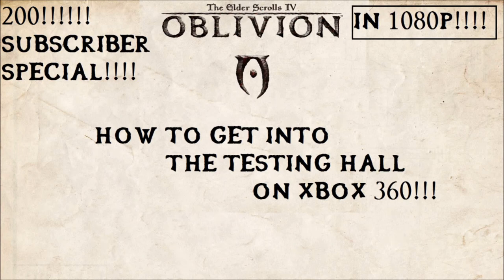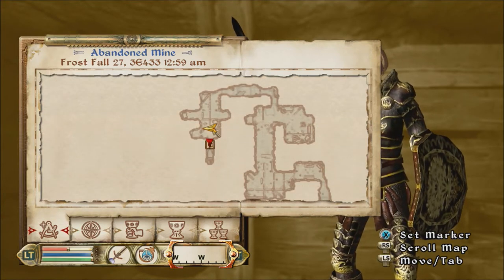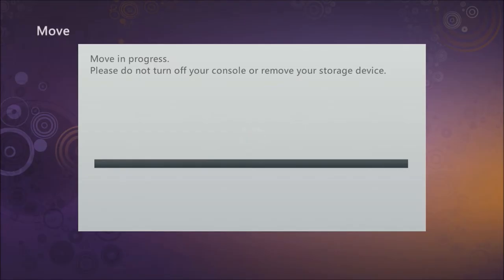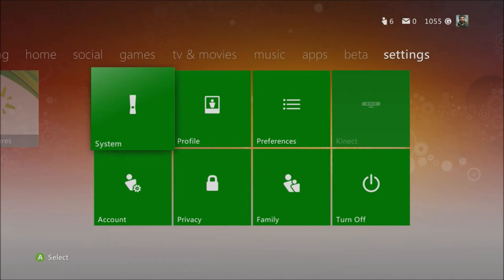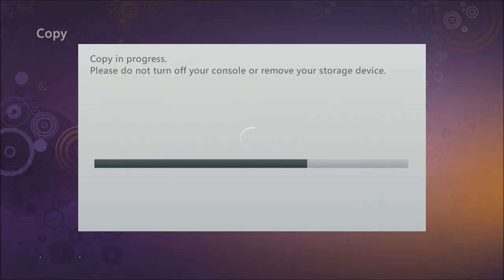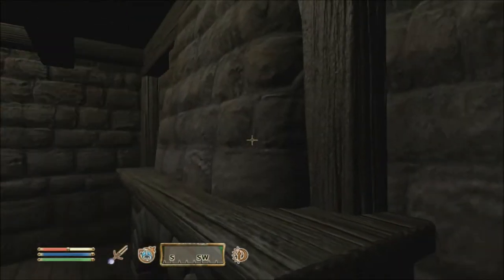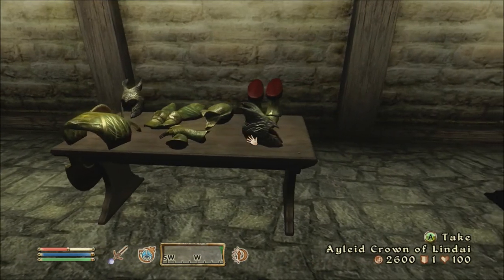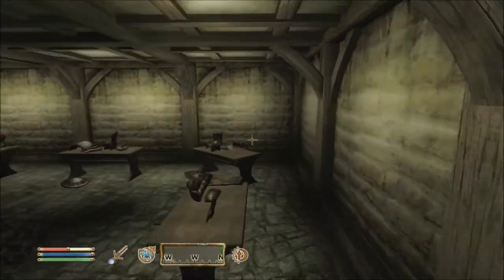Oblivion - Testing Hall Guide For Xbox 360 (Still Works In!!!2015) [HD]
U Need To Change 3D5C0100 to 92DB0300

Still Works in 2015!!!